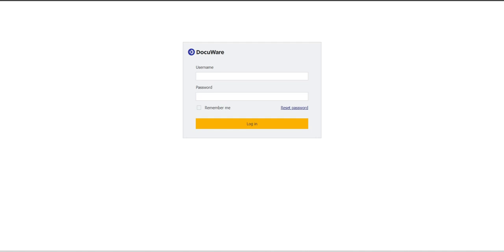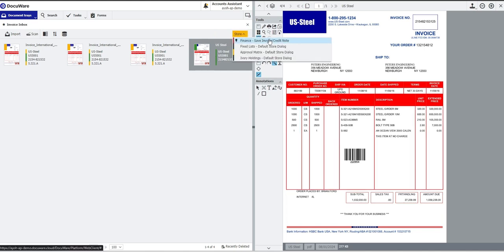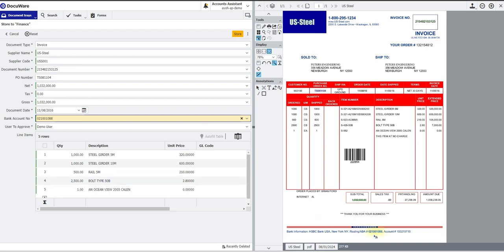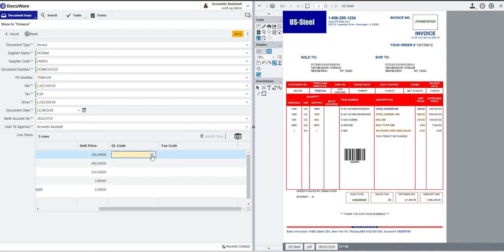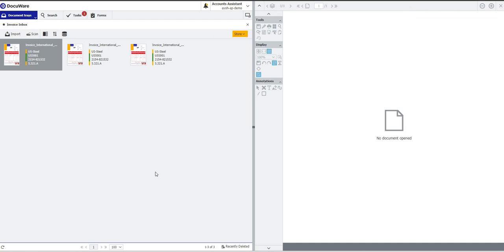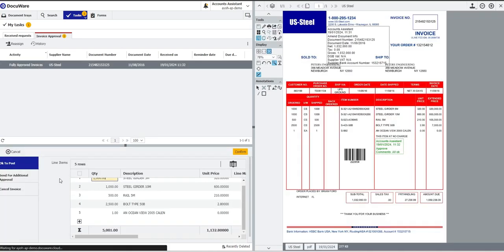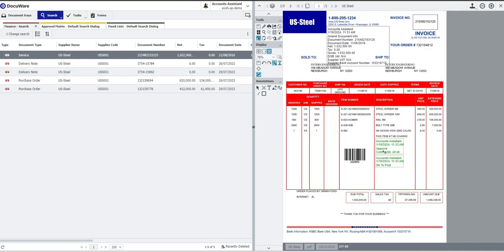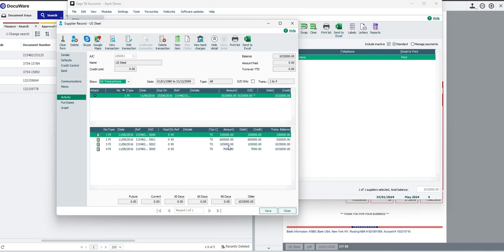Sage 50 - Streamline Your Invoice Processing with This Simple Integration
Struggling with slow, manual invoice processing?

In this video, learn how connecting DocuWare and Sage 50 can automate your AP workflows. See how DocuWare's AI invoice reader extracts key data, initiates automatic posting to Sage 50, and archives invoices - saving you time and reducing errors.

Whether you're looking to improve efficiency or compliance, this integration can transform your approvals and bookkeeping. Click to watch the step-by-step tutorial.